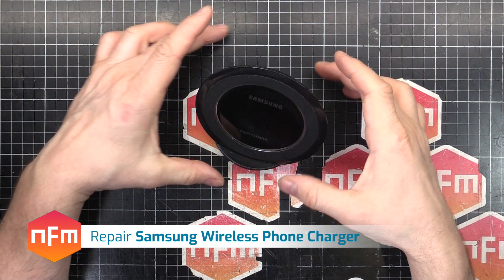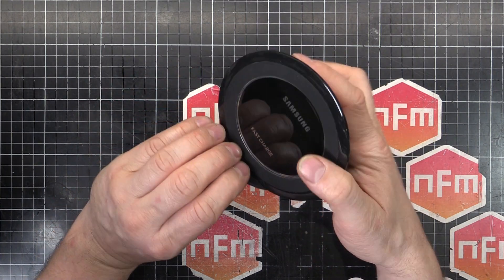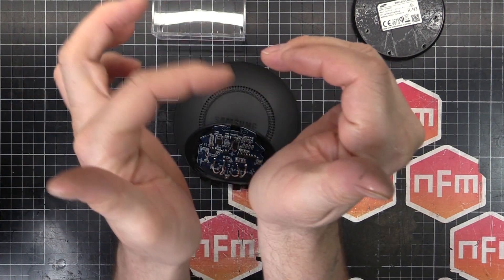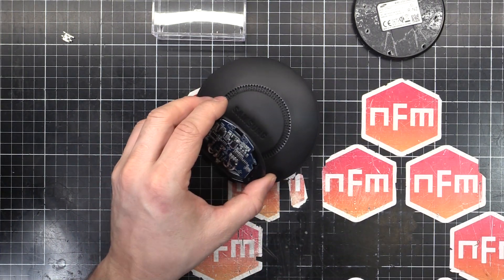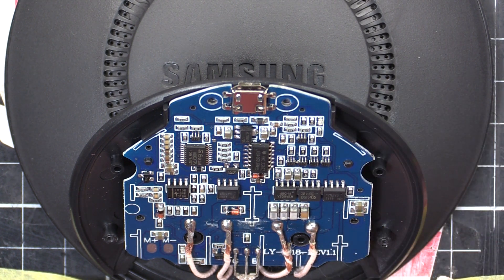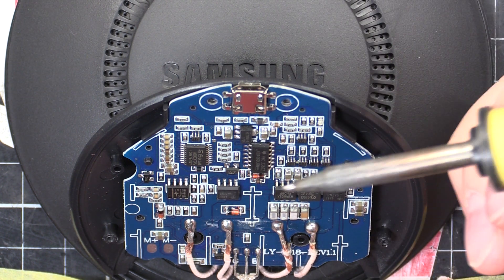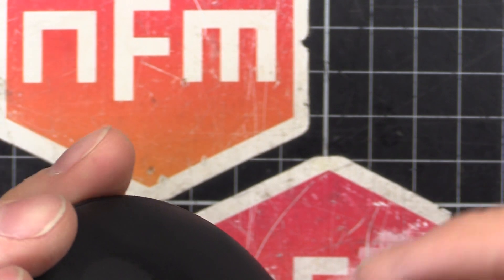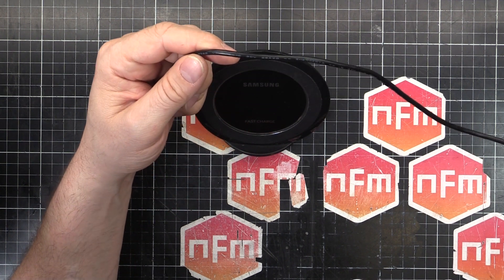Samsung Wireless Phone Charger USB Repair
So I busted the USB port in my Samsung wireless fast charger, here's how I fixed it!